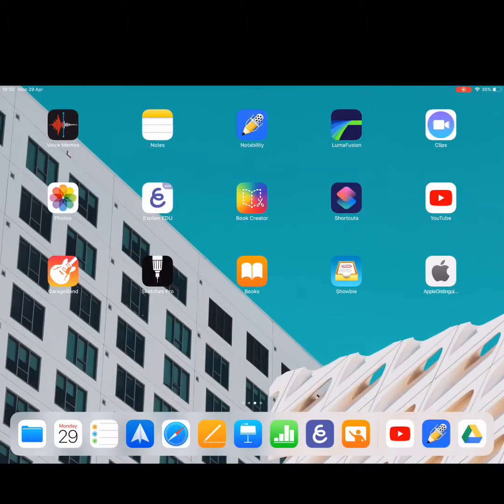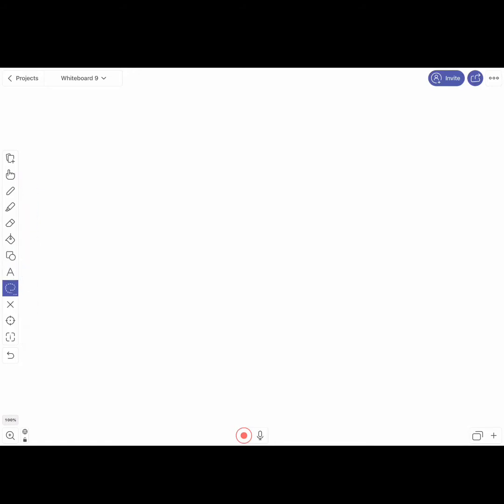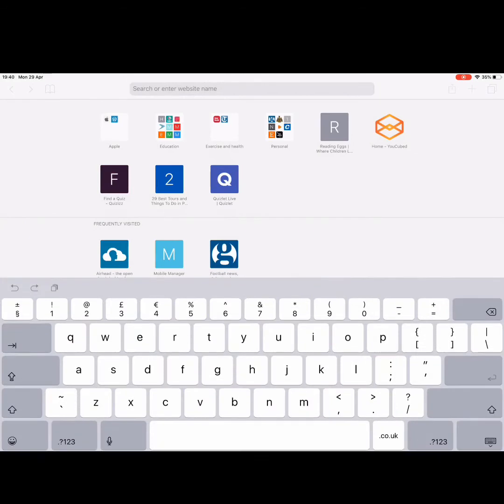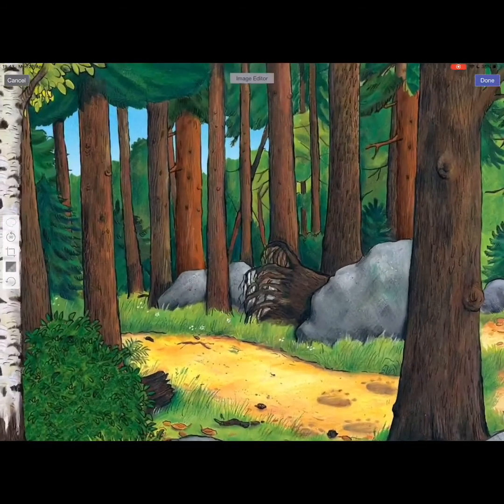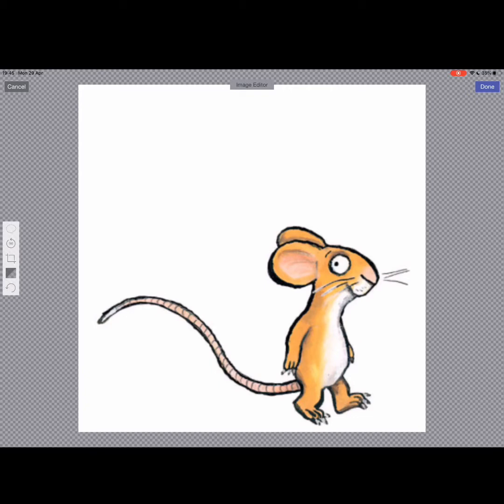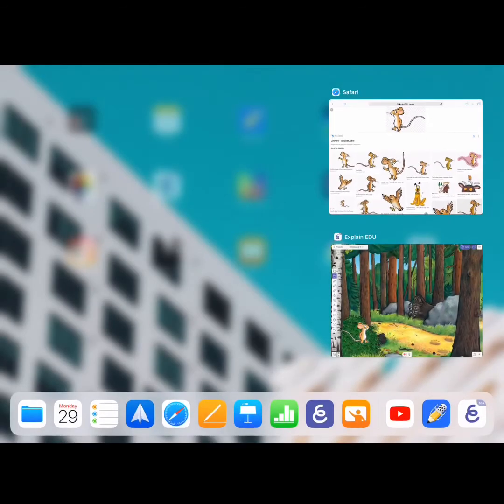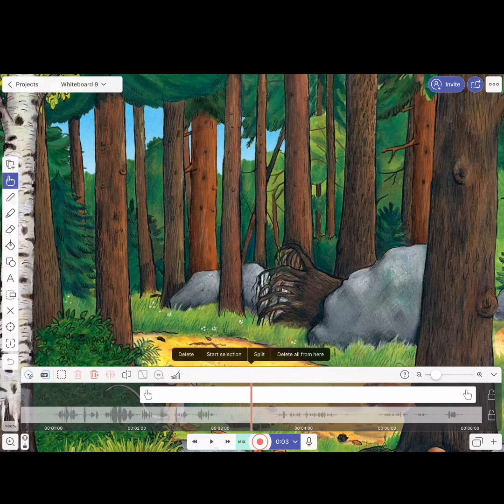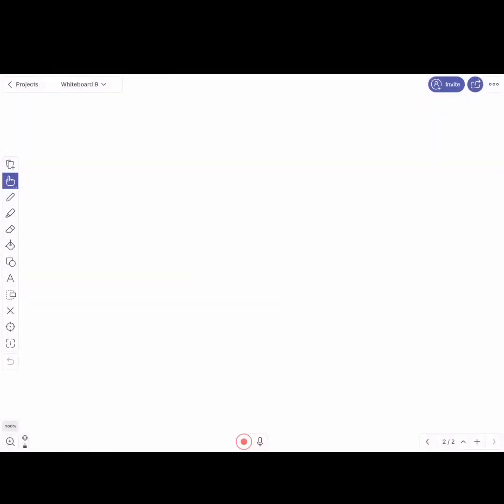Creating animations with Explain Everything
A great way to create animations using Explain Everything. A fantastic thing to use in the EYFS & KS1 classroom.